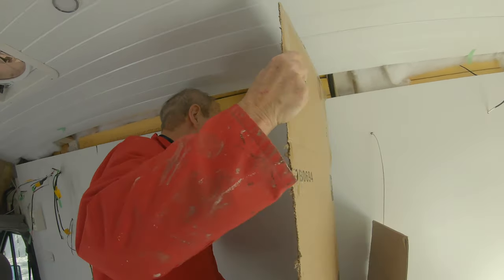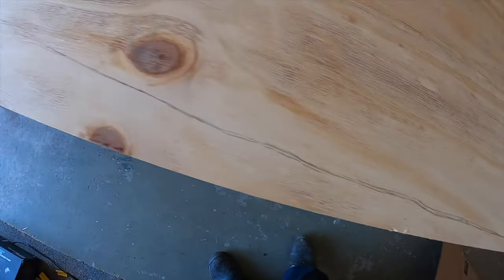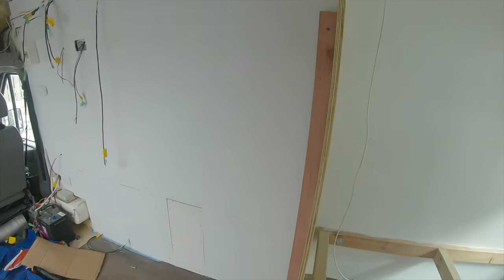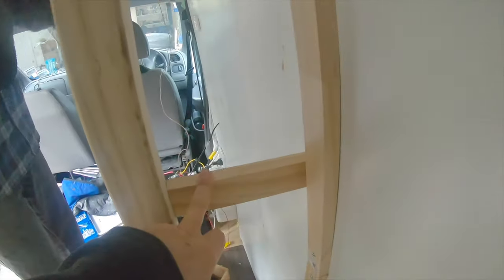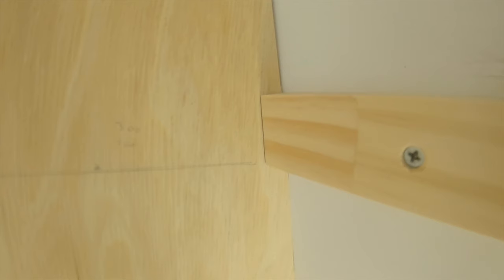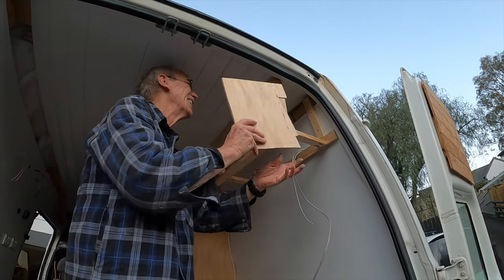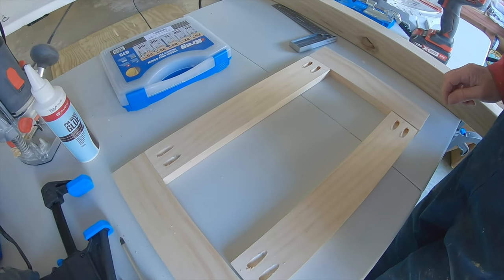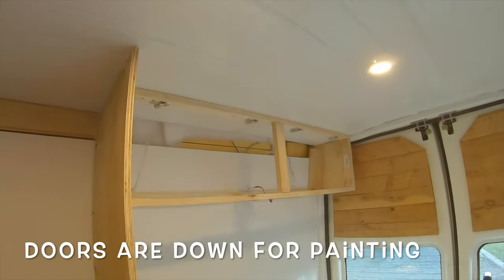Building a Shower Cubicle and Upper Cabinet in a Van | Ford Transit Van Build | EP11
In this episode Mike builds the frame for a shower and also an over head cabinet and doors.

PLEASE NOTE: These are NOT how to videos, we are just showing how we did things. Feel free to copy, or get ideas from us, but please do your own research too.

*** TIME LINE ***
00:00 Intro
00:10 Making the template for the shower wall
02:11 Installing the shower wall and frame
04:00 Installing an upper cabinet
06:24 Making cabinet doors

*** MUSIC ***
Music (Try it for free)